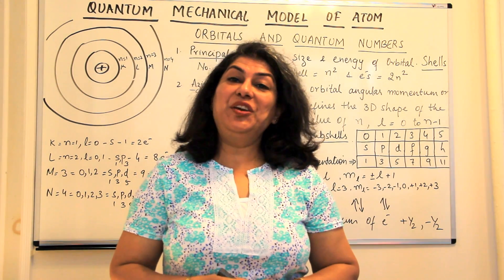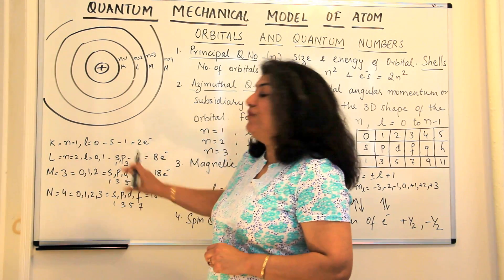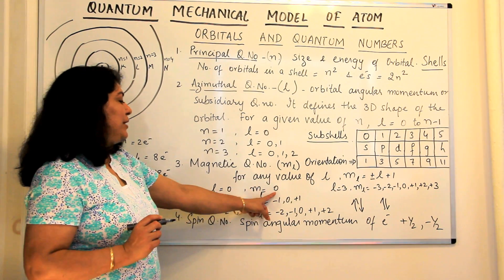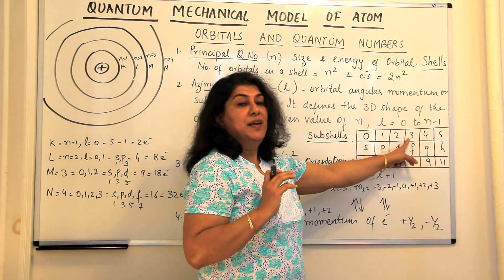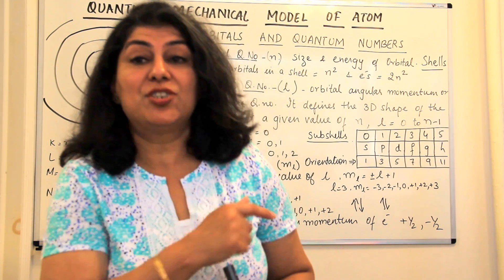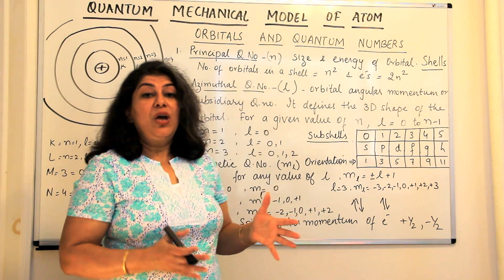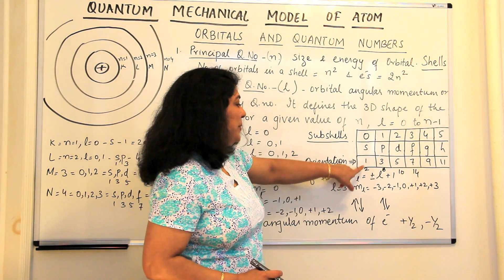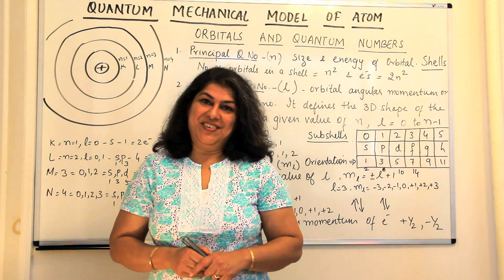XI -2 #31 - Quantum Numbers and Orbitals (Part 2)